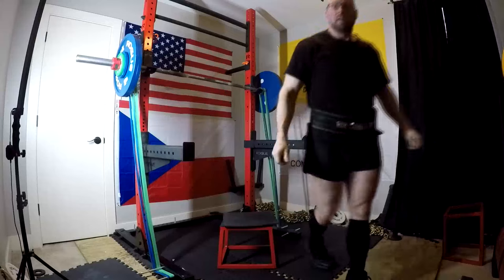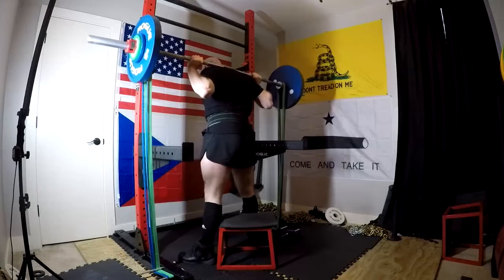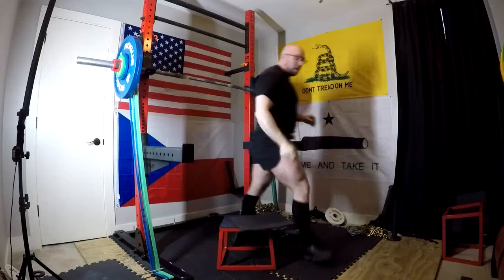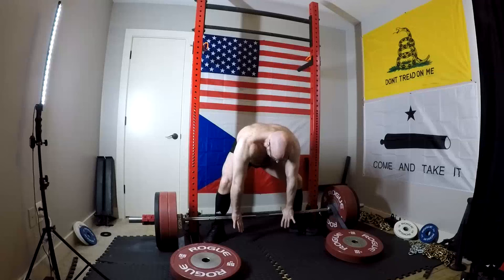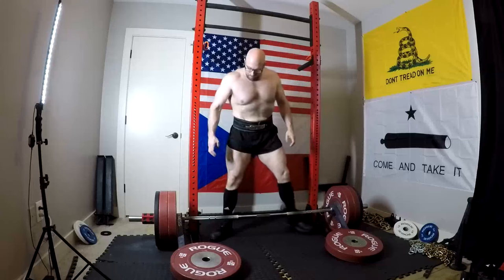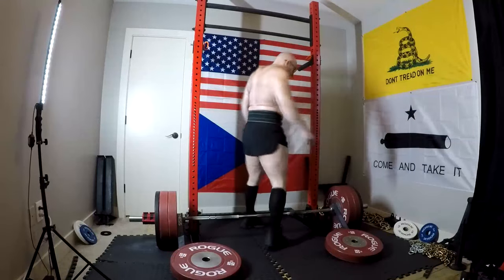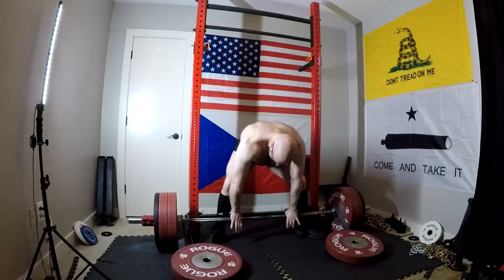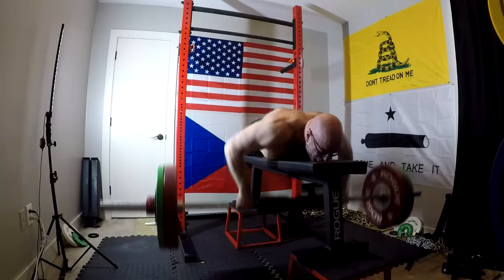6-20-2019 Orc Mode Training - Dynamic Effort Band Box Squat, Sumo Deadlift, Rows & Belt Squats